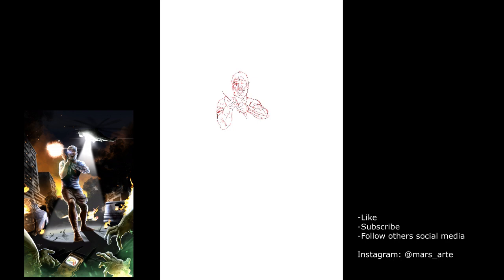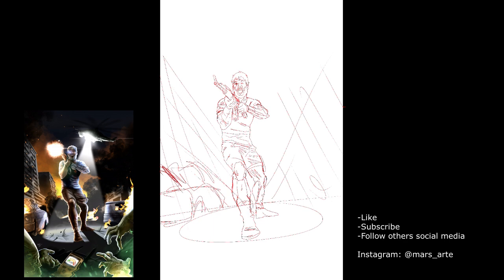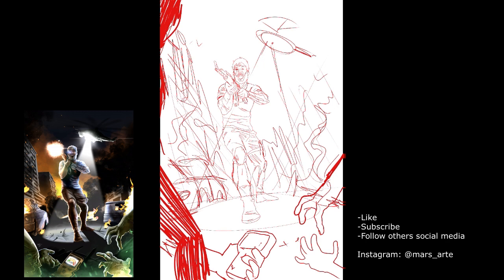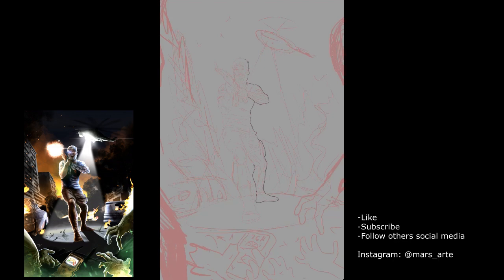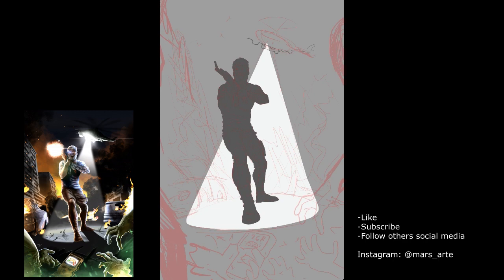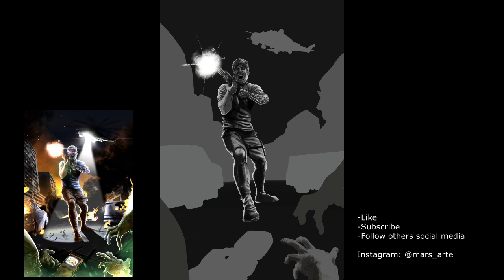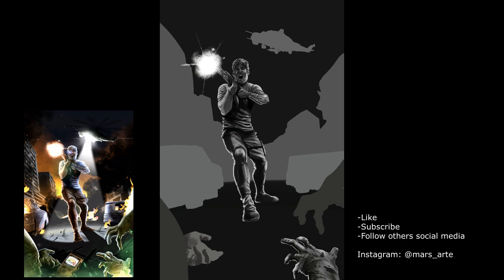Digital Painting timelapse COMMENTED #06 - Alexei from Chernoborg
Timelapse de pintura digital.

Gostou? Comentários e sugestões?
Did you like it? Any comments and suggestions? Enjoy :)